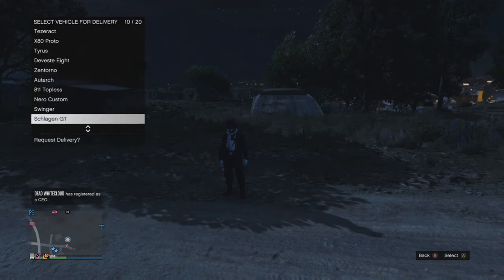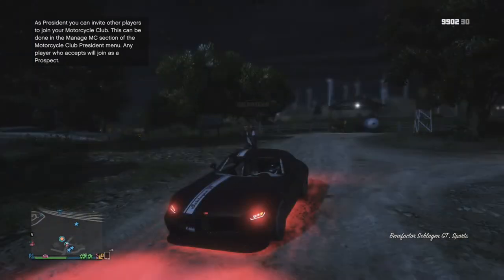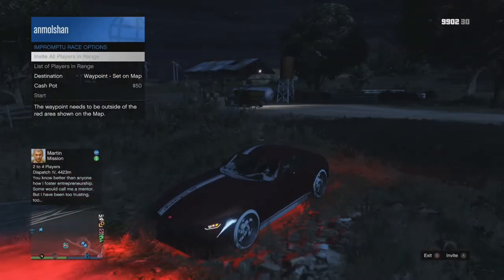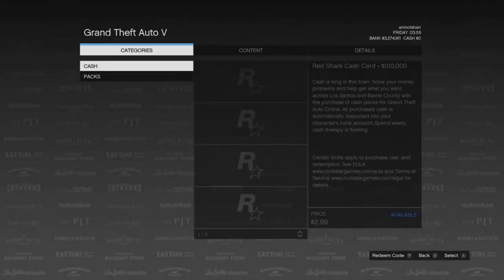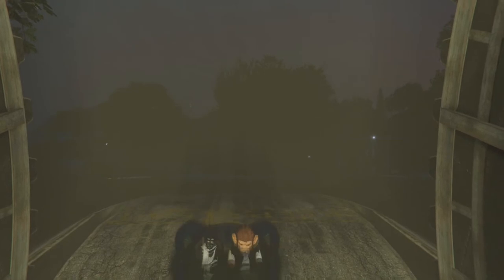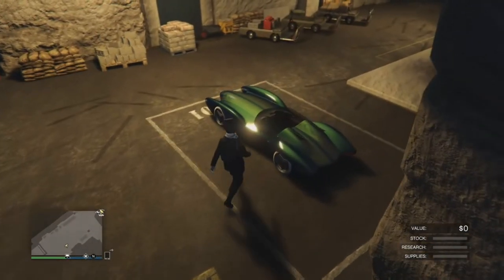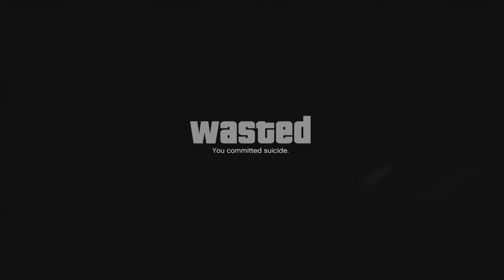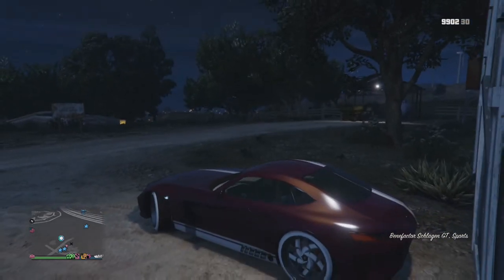**ITS BACK** Give Cars To Friends Glitch 1.46 *WORKING NOW* (GCTF 1.46)(XBOX ONE)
It's BACK, THE OLD GCFT!!!

Check out some of my other latest content:

GTA V RC BANDITO MERGE (GREEN TINT, MODDED COLOUR & MODDED PLATES)(XBOX ONE) 1.46

**New** GTA V Teleportation Glitch MUST WATCH! SAVE SOOO MUCH TIME! (XBOX ONE) (VERY EASY)

Check out Hamza's channel!